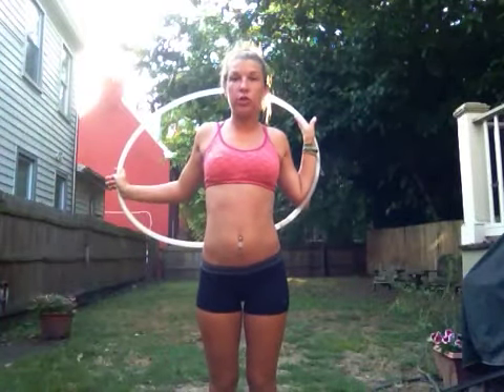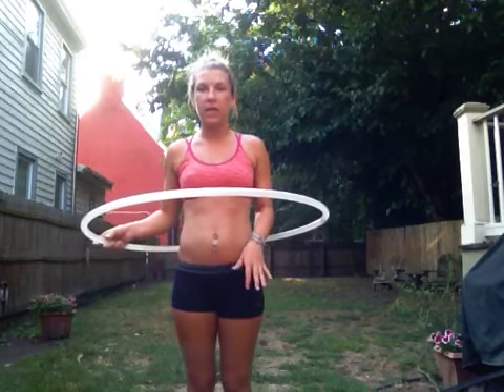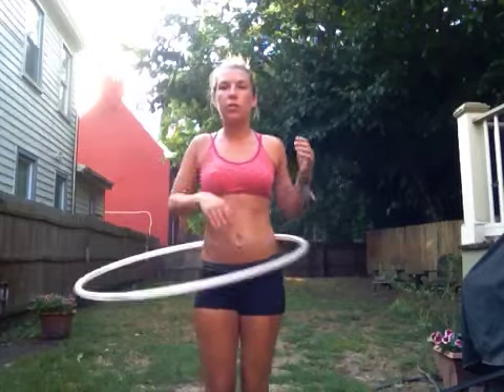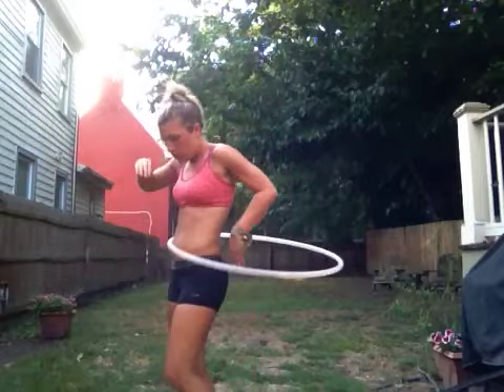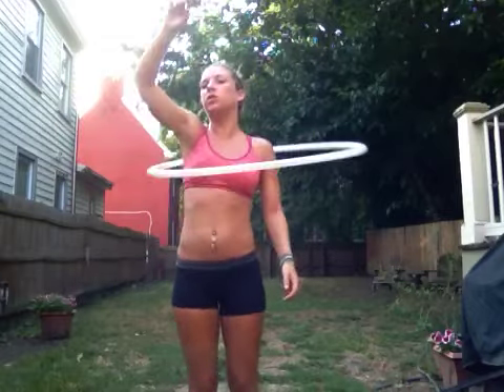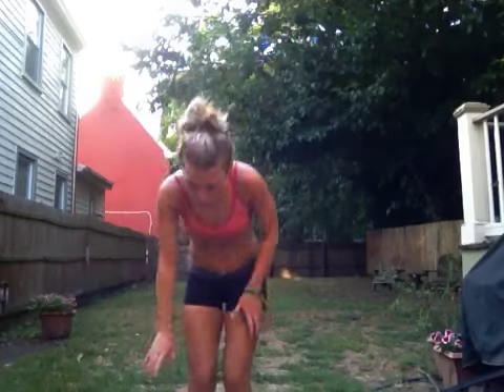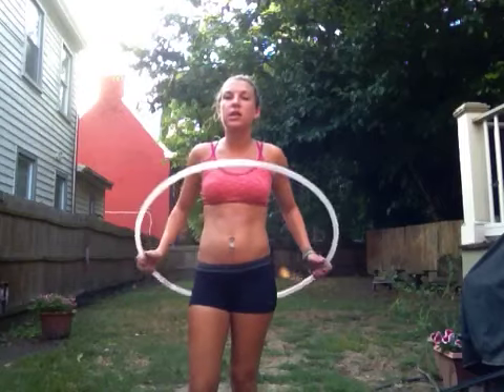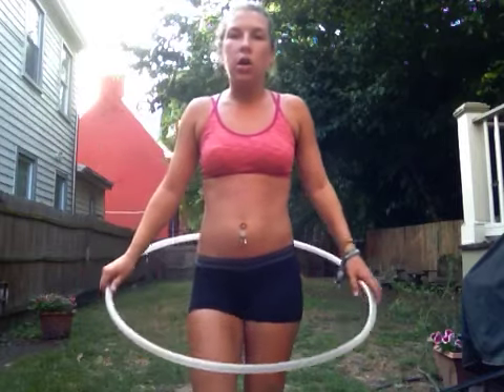HOOP TUTORIAL | Beginner - Intermediate | Shoulder Hooping Part 1 (Stomach to Chest)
This trick can be difficult if you have any questions please let me know and I will do my best to help any way that I can. If you enjoy my tutorials please show me some love by commenting and telling me any new tricks you would like to learn :)

Give me a follow on Insta @Tstarr_Starr :) I would love to meet some of you beautiful hoopers out there!